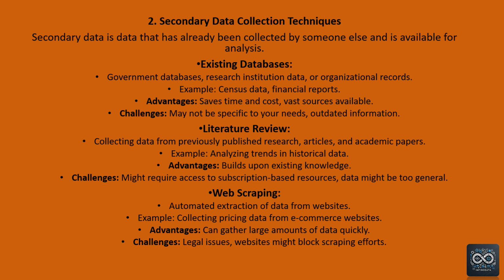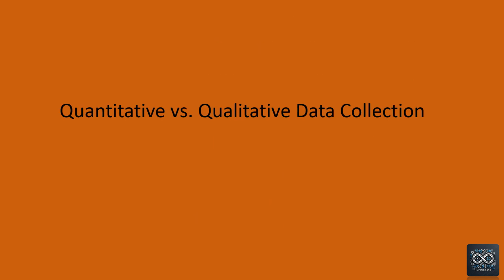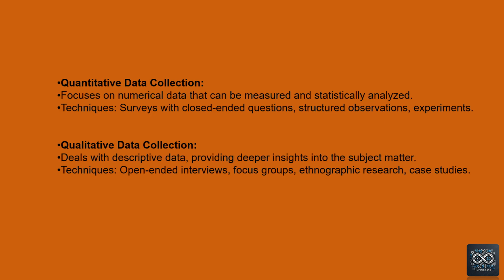"What is Data Collection? | Introduction to Data Gathering Basics DataCollection DataScience"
"Welcome back to infinodata! In today’s video, we’re answering the essential question: What is Data Collection? Data collection is the foundation of any data-driven field, from business to science, allowing us to gather and analyze valuable information. In this video, we’ll break down what data collection means, why it’s important, and how it’s used in various industries to make informed decisions."

"If you're building your skills in data or just getting started, this video will give you a solid foundation.